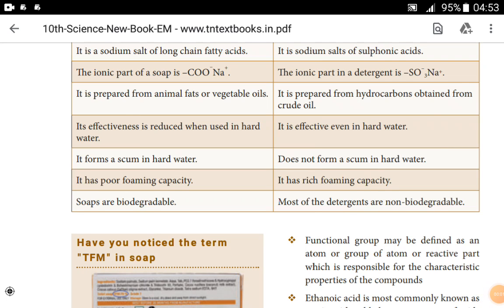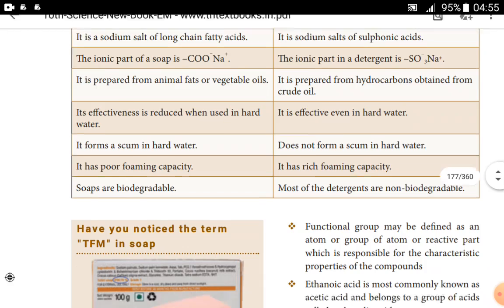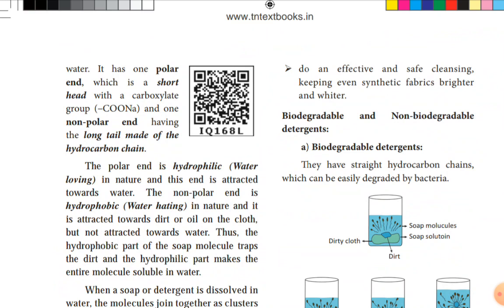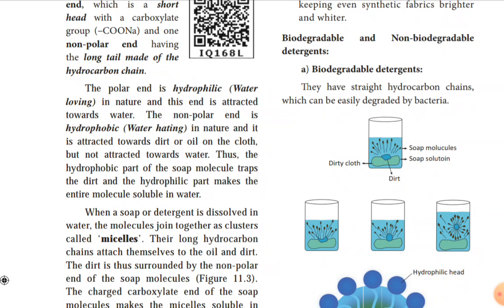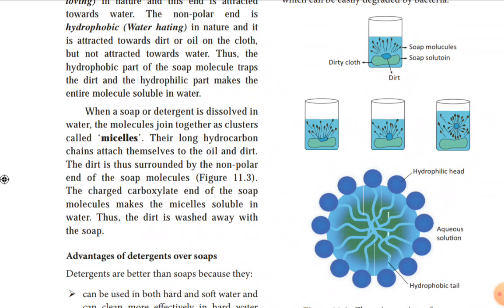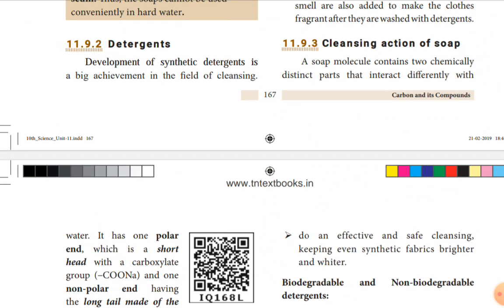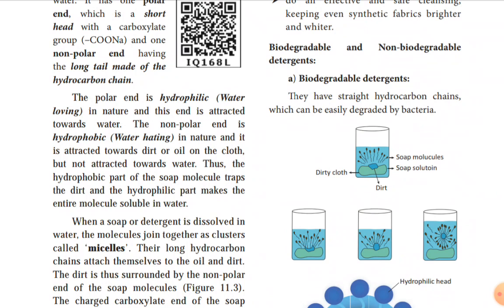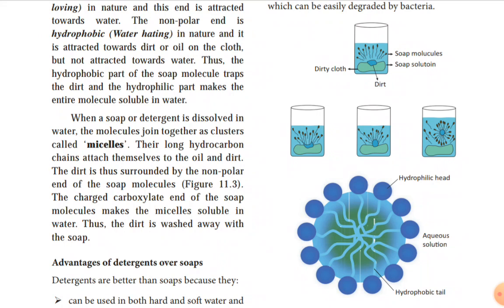Carbon And It's Compounds,Part-23.